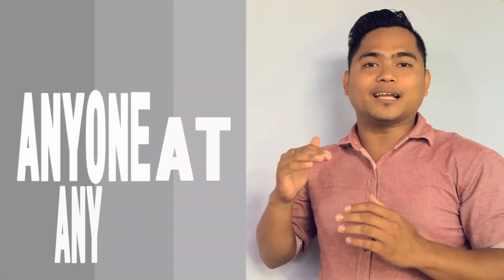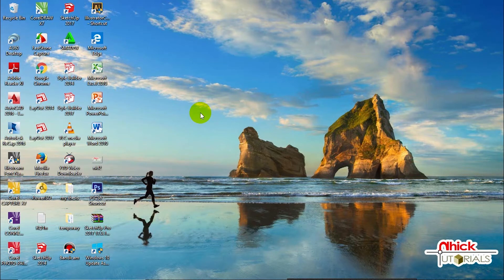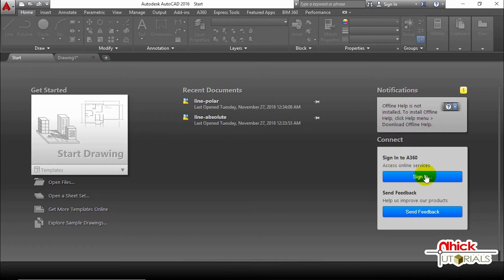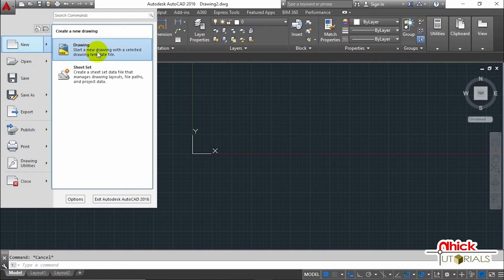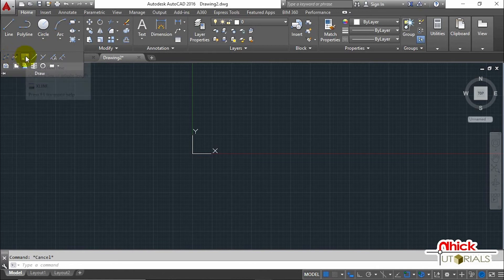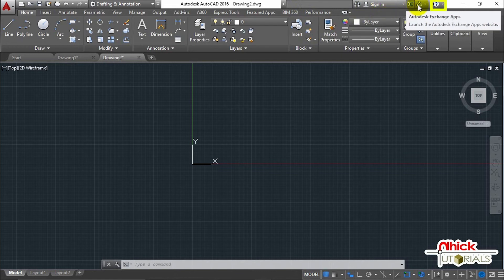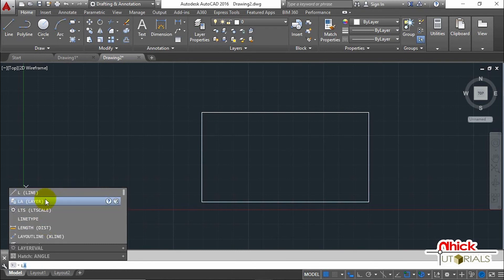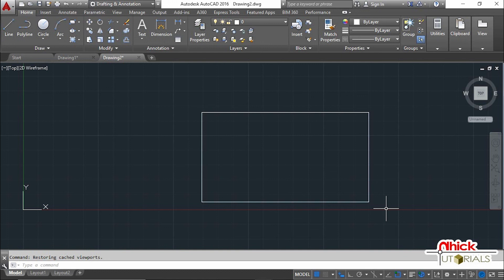Lesson 1.2_AUTOCAD GRAPHICS WINDOW INTERFACE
In this video you'll learn about the Graphics Window Interface of AutoCAD.